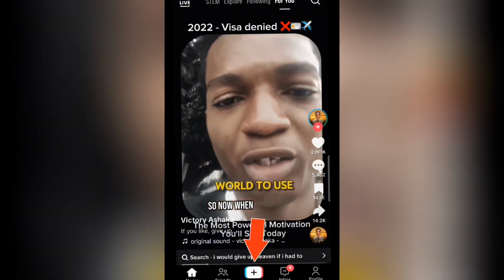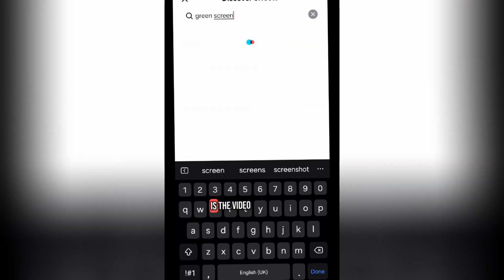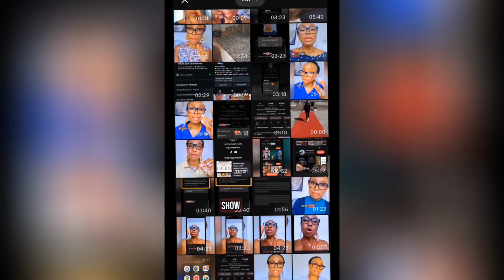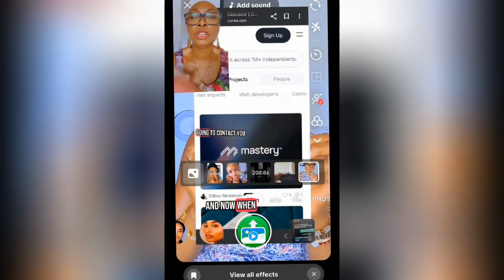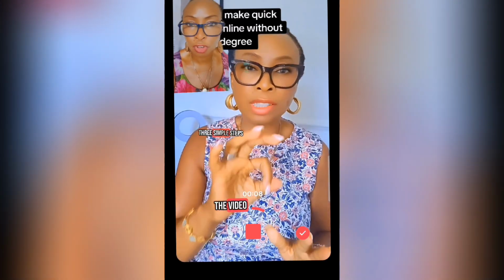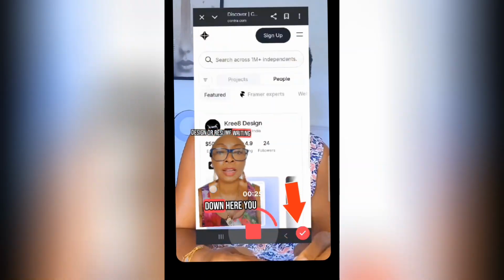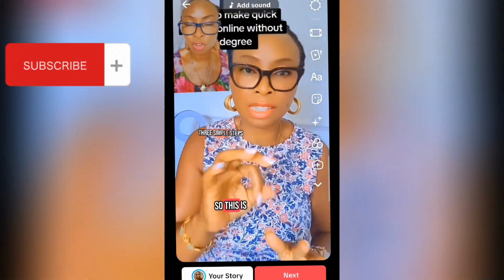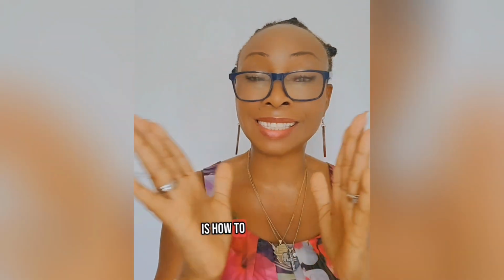How To Record a Green Screen Video | Easy Chrome Key Tutorial for Beginners (2025)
Want to create professional-looking videos with custom backgrounds? In this step-by-step tutorial, you'll learn how to record a green screen video using the chroma key effect. Whether you're a YouTuber, content creator, educator, or just getting started, this video will walk you through everything — from setting up your green screen to editing it out in post-production.